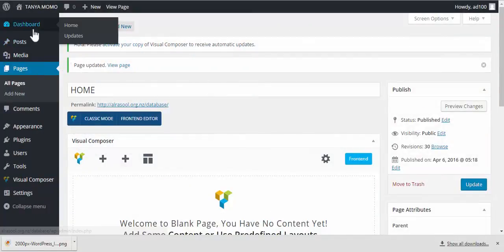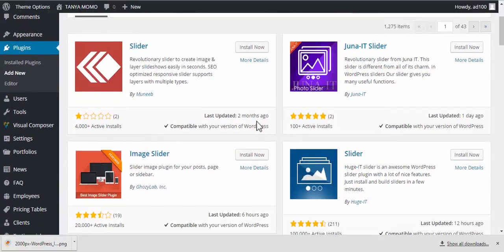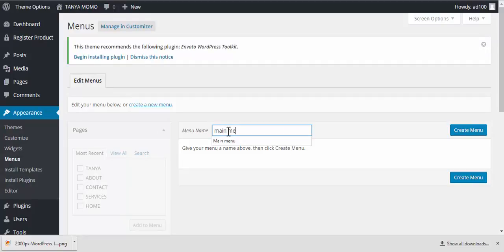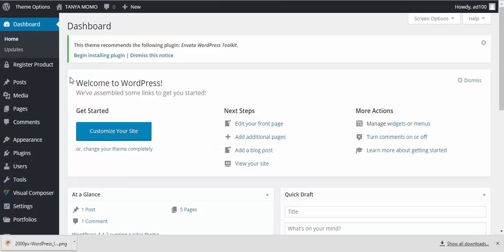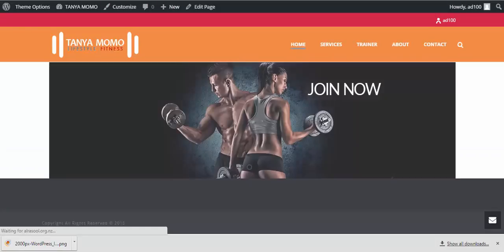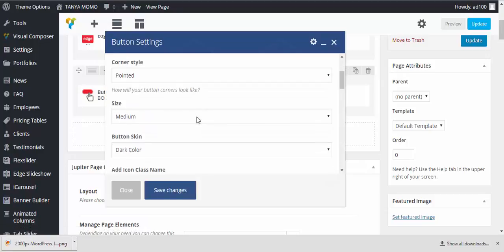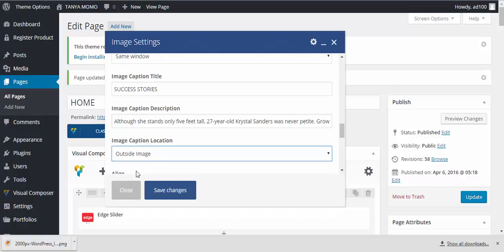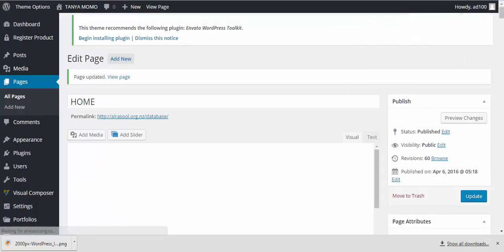WordPress tutorial for beginners